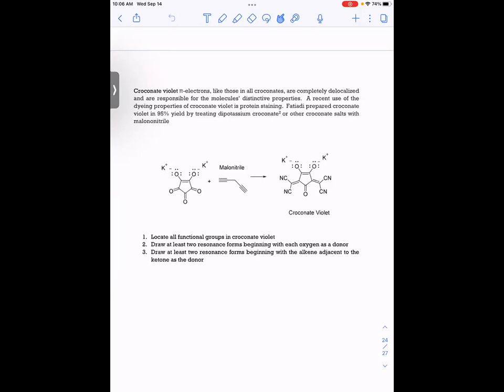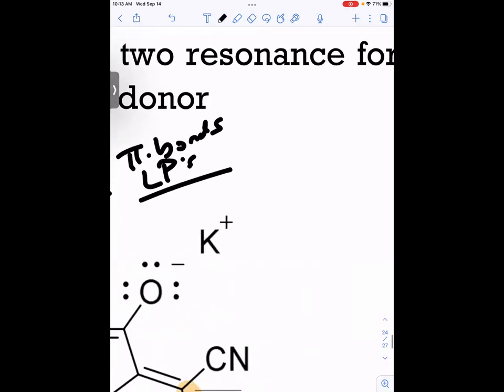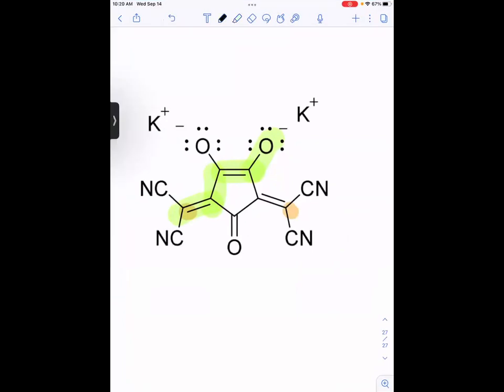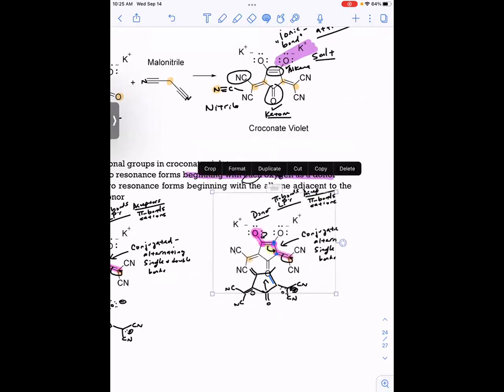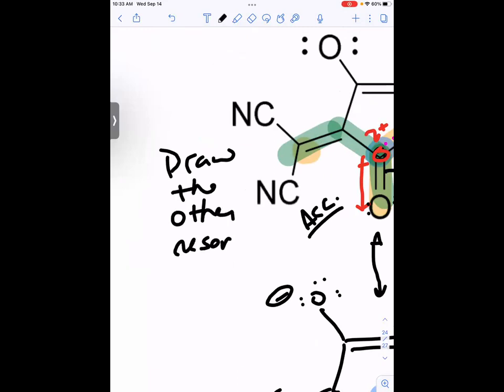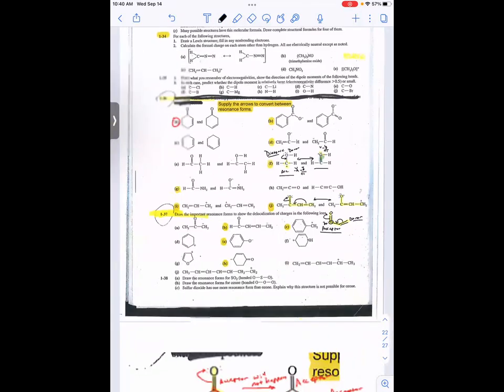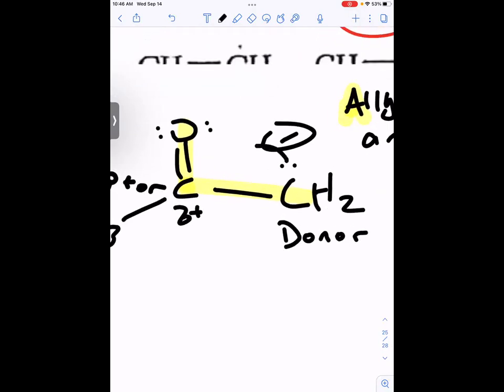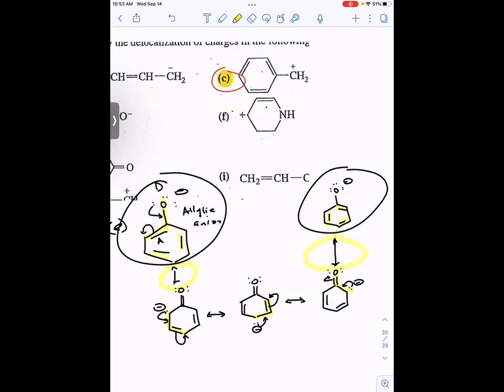CHEM 320-02 9-14-22 Resonance exercise